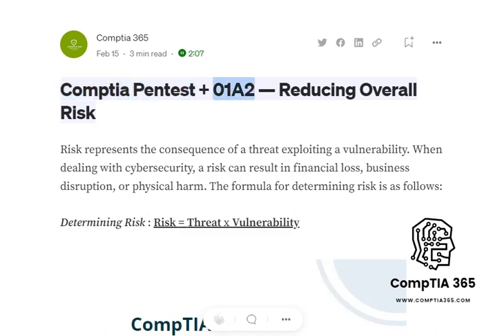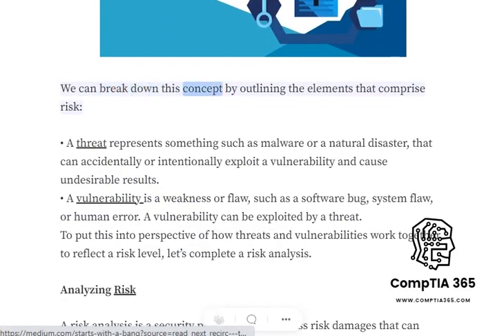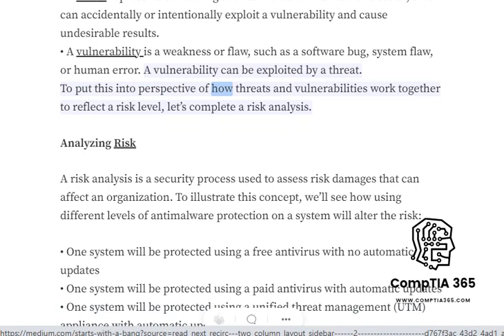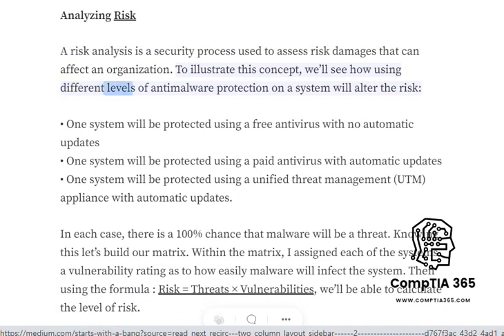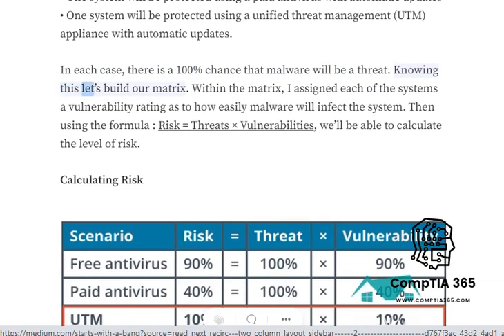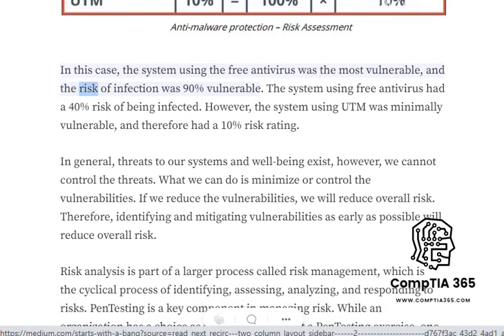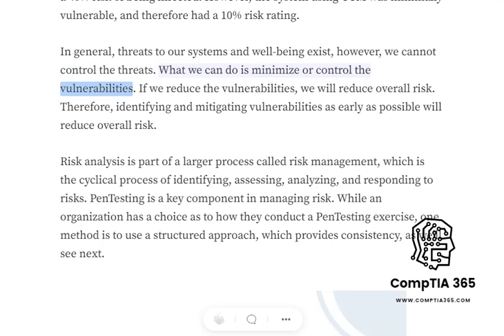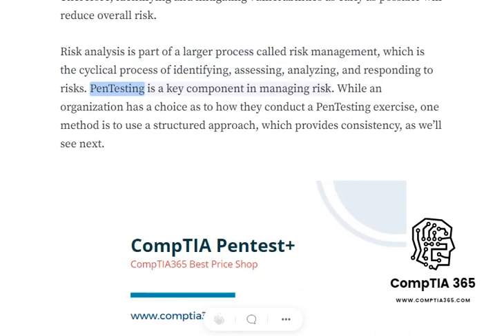Comptia Pentest + 003 — Reducing Overall Risk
CertMaster Labs for PenTest+ (PT0-002)
CertMaster Learn for PenTest + (PT0-002)
The Official CompTIA PenTest+ Self-Paced Study Guide

### Buy the full set of CopTIA Pentest + videos for only $ 9.9 (with practical instructions on CertMaster Pentest + Lab)
### There will be a 10$ discount voucher for any product at CompTIA365 shop.